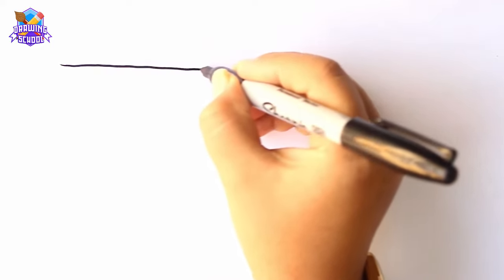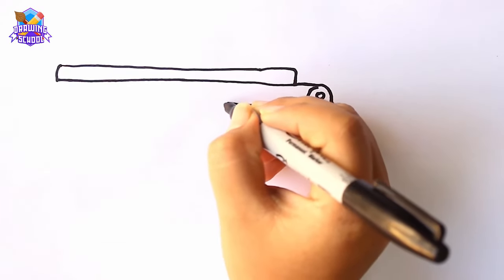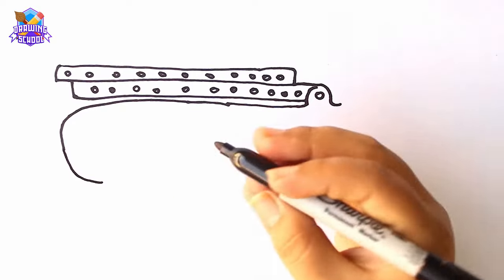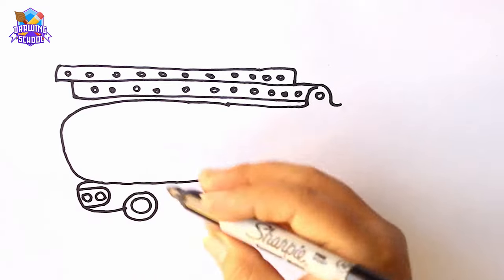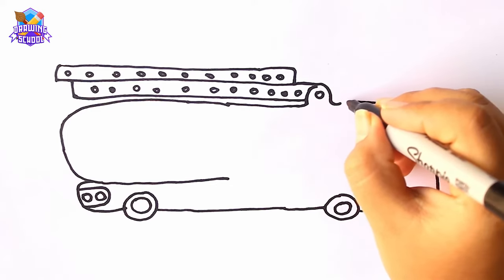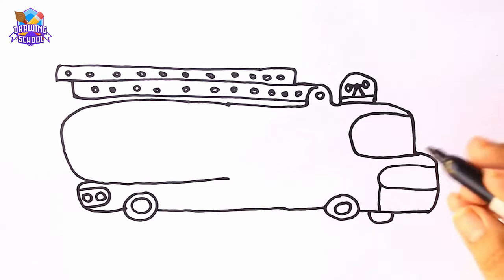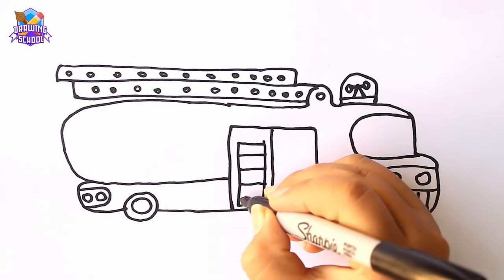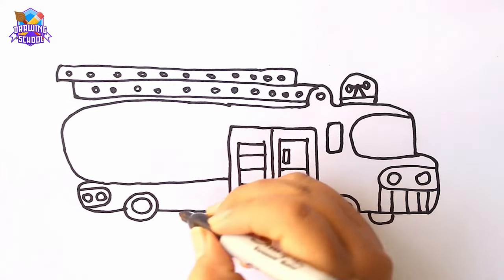How to DRAW a FIRE TRUCK? 🚒 Drawing a FIRE TRUCK Step by Step 🚒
🚒 Drawing a FIRE TRUCK Step by Step 🚒